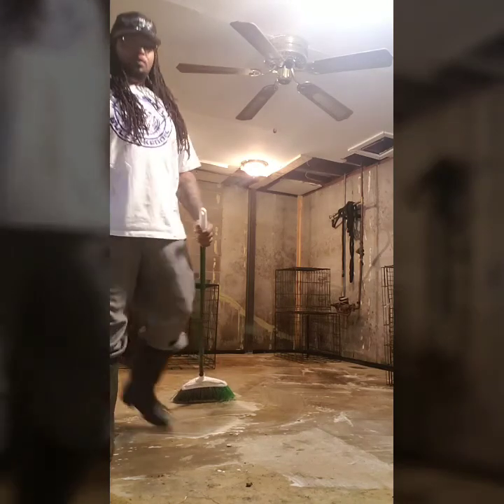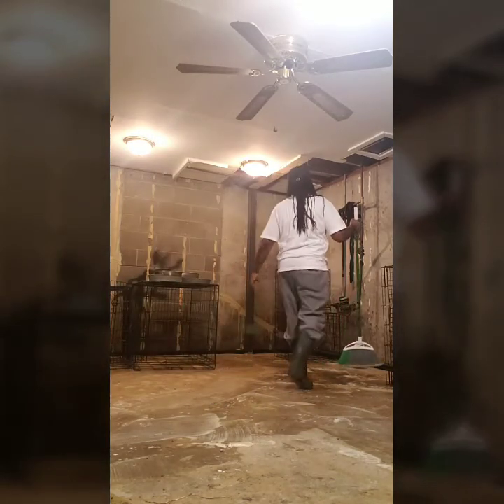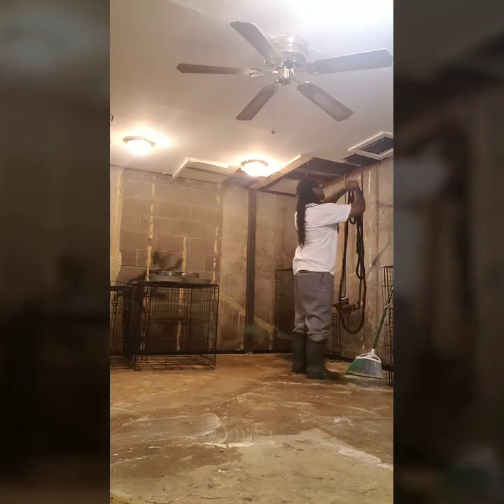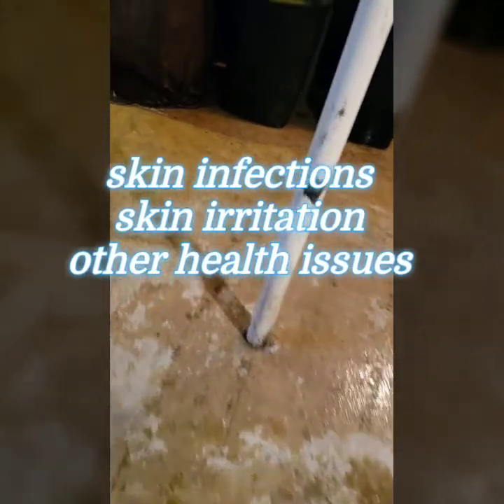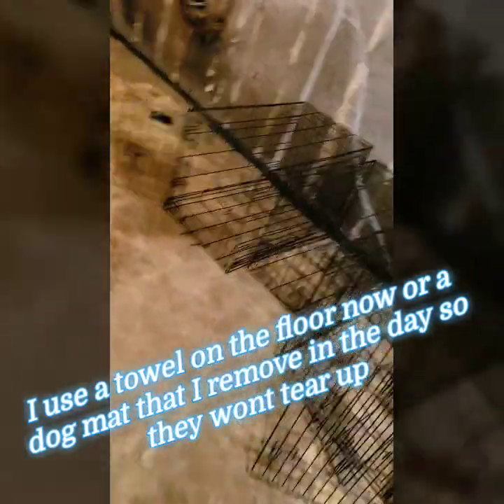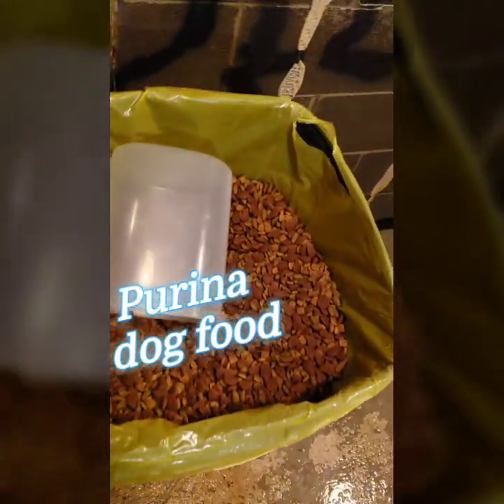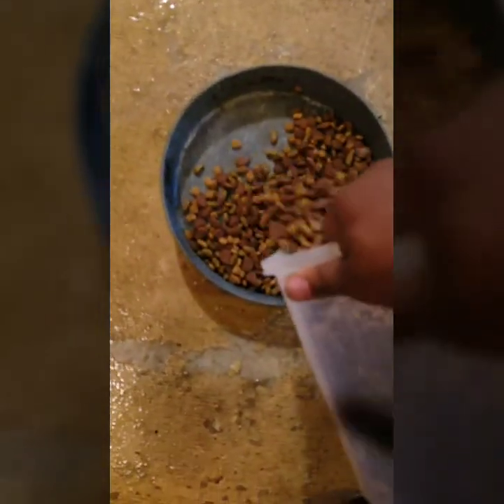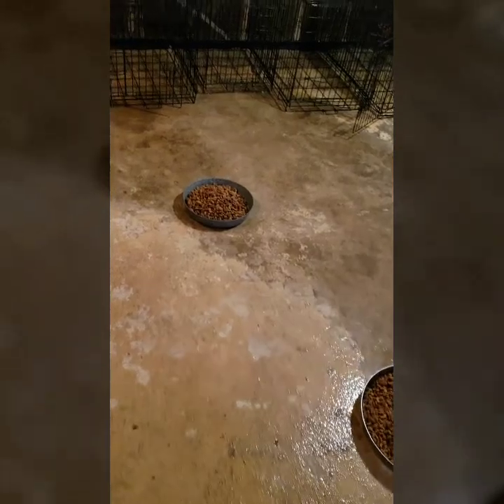How we clean our Kennel area💦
Cleaning my dogs kennel area we do this once or twice a week